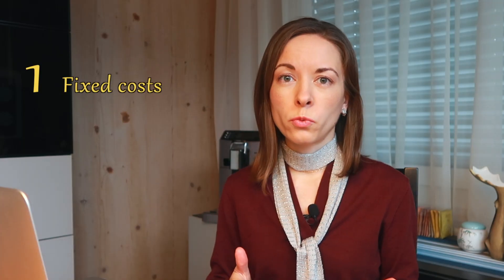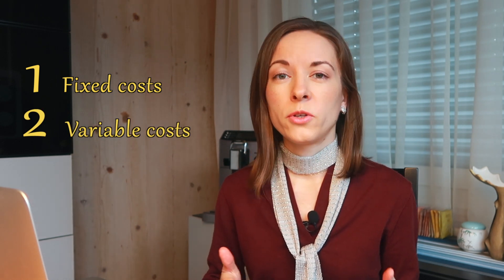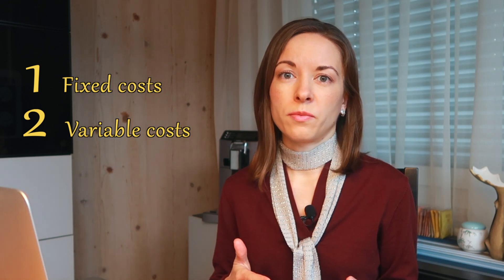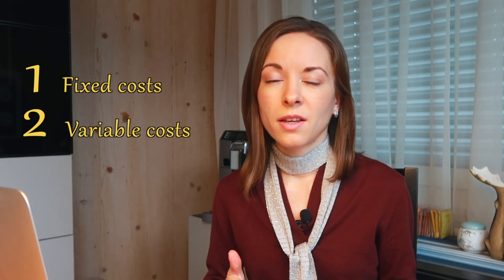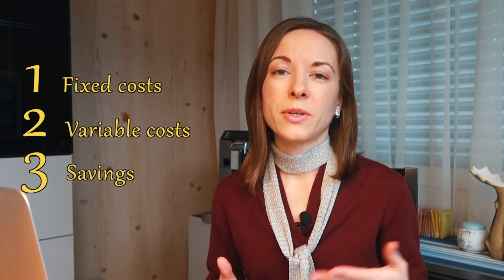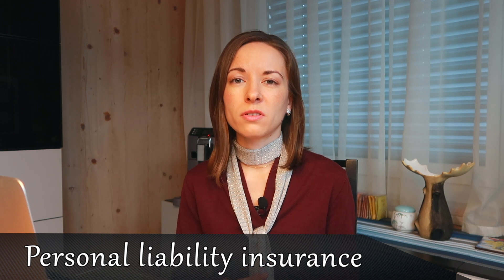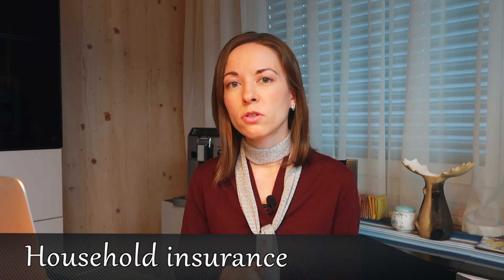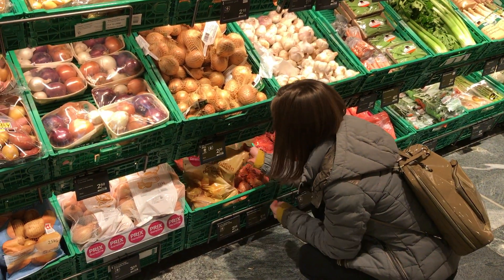Real cost of living in Switzerland | Cost of living per month in Zurich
How expensive is it to live in Switzerland? From this video you will know how much money you need to live in Switzerland. I share with you my real cost of living in Zurich.
🎈Useful links if you are in Switzerland

🎈PROMOS
💻 20 EUR (or 25 USD) to learn language on LINGODA

Time codes:
0:00 Cost of living in Switzerland. Introduction
1:46 How much is it, to rent an apartment in Switzerland
3:30 Electricity costs in Switzerland
3:40 How much do I pay for the Internet and TV plan
4:20 Swiss health insurance
5:40 Personal liability insurance, household insurance
6:40 The radio and television fee, Serafe
7:20  Costs of owning a car in Switzerland
8:40 Public transport and transportation costs
9:05 Grocery shopping in Switzerland
10:05 Free time activities
10:40 Cost of child care in Switzerland
11:05 Cost of living in Switzerland for a family
11:30 Savings
13:18 Salary in Switzerland
Title: Real cost of living in Switzerland | Cost of living per month in Zurich

I post daily stories about my life in Switzerland on my Instagram